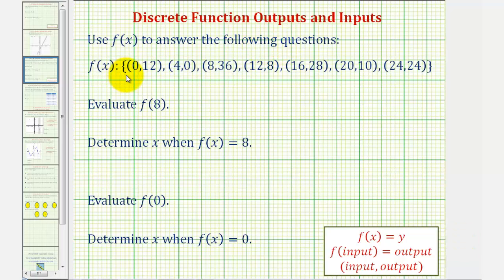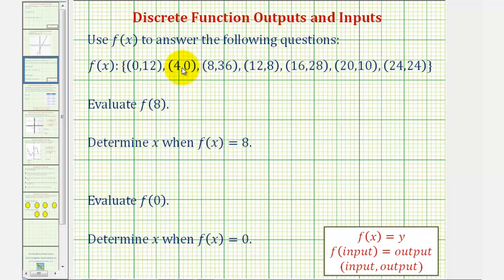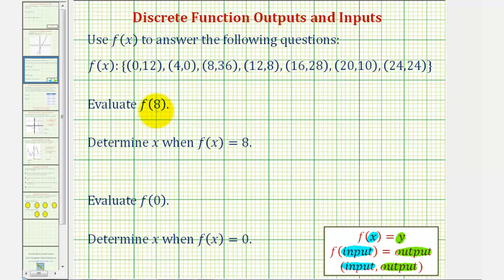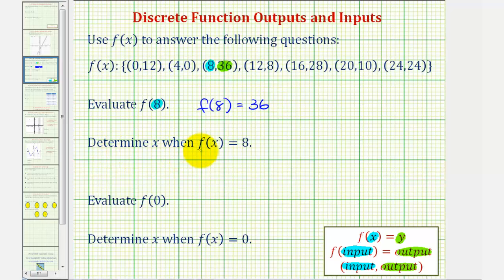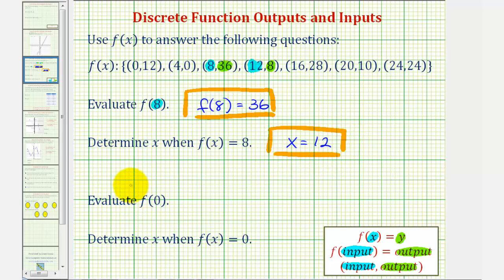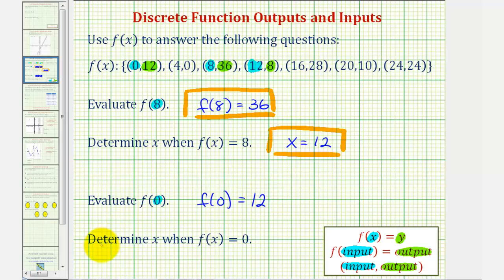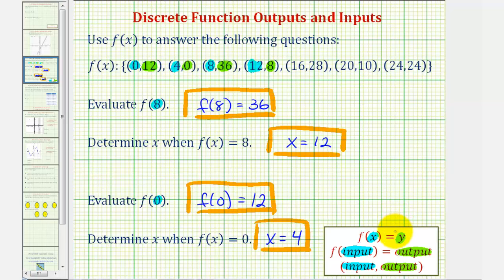Ex: Determine Function Inputs and Outputs Given a Function as Ordered Pairs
This video provides examples  of how to find function inputs and outputs when given a function as a set or points or ordered pairs.